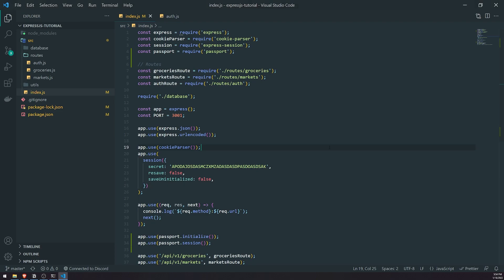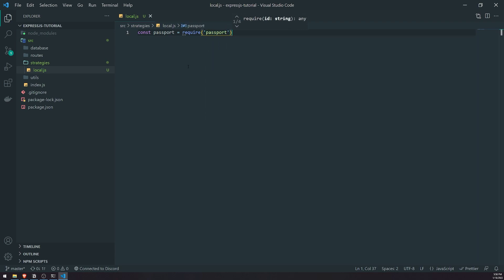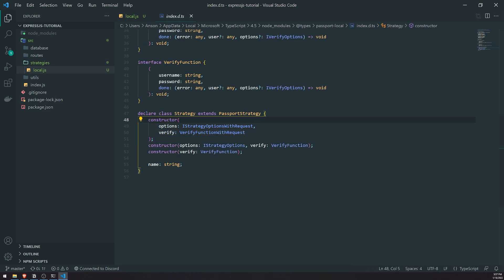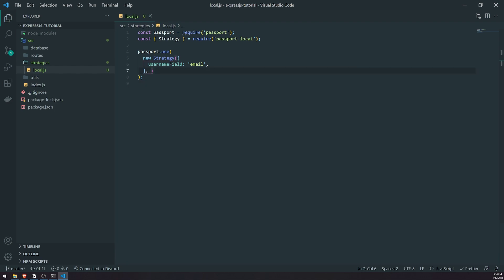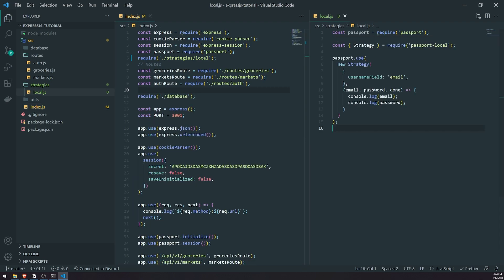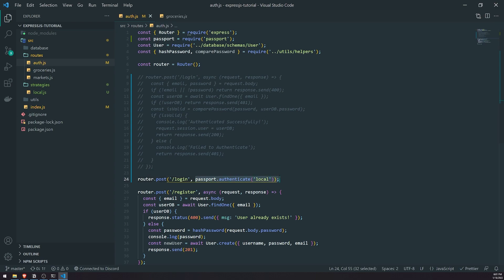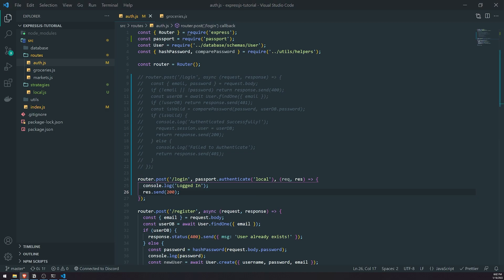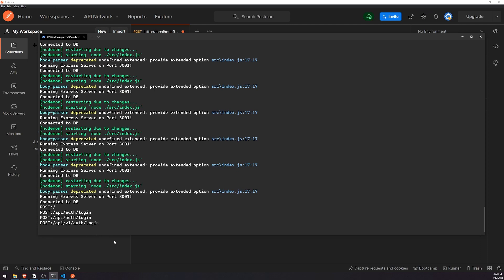ExpressJS - Passport Local Strategy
We'll setup a Local Strategy for Passport authentication, which uses a basic username/email & password to authenticate our users.